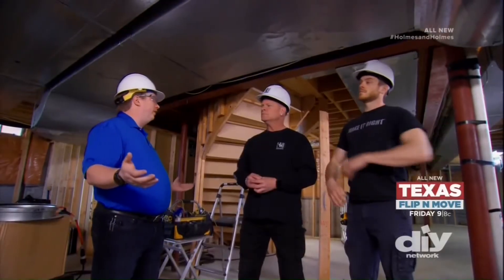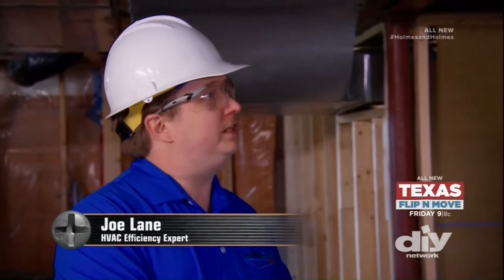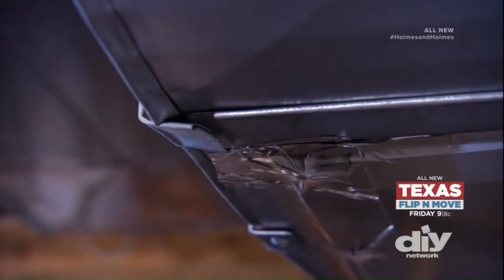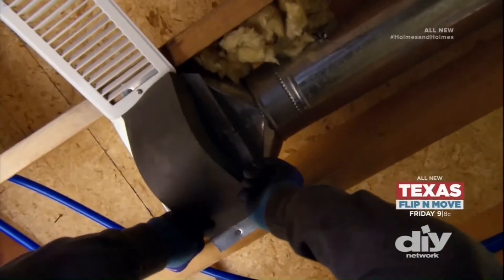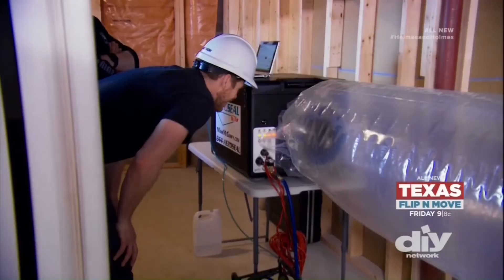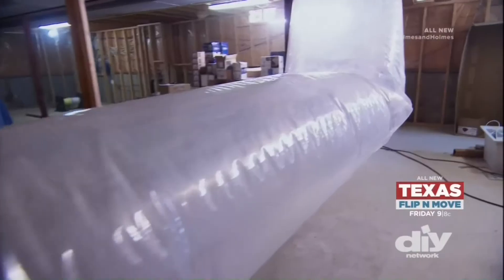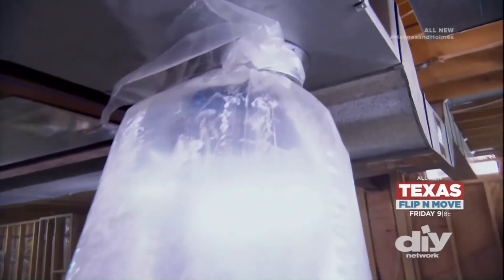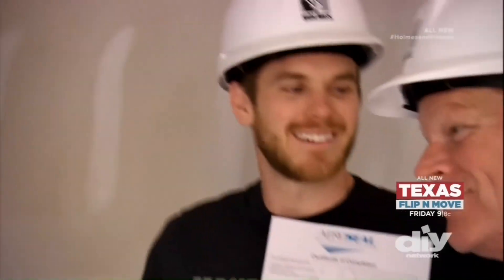Holmes and Holmes Features Aeroseal Duct Sealing on DIY Network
Aersoeal duct sealing technology was featured on Holmes and Holmes.  The father-son duo highlights the importance of proper duct sealing to increase home efficiency and achieve fully passive homes.  Besides increased efficiency, this reduces cold rooms and is crucial in reaching a net-zero home status.

Aeroseal Duct and Aeroseal Envelope (also known as Aerobarrier) are cutting-edge technologies that deal with air loss in buildings using envelope and duct sealing.  Envelope sealing technology addresses major risk management controls when constructing a home, including thermal control, airflow control, and vapor control.  Duct sealing, in both homes and commercial properties, reduces one of the biggest contributors to energy waste in U.S. buildings today, leading to higher energy costs and environmental impacts. Aeroseal technology stops these invisible leaks within ducts and within the envelope of the buildings.  Aeroseal improves the lives of people worldwide by delivering comfort, healthy air, and substantial energy savings.